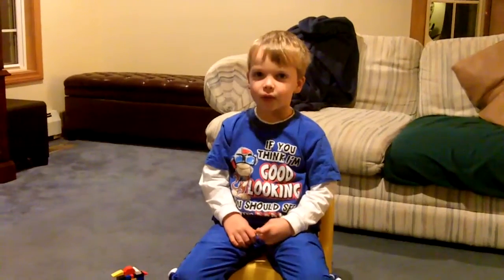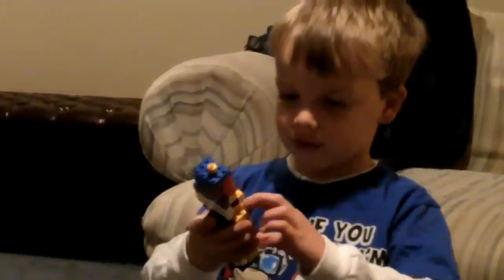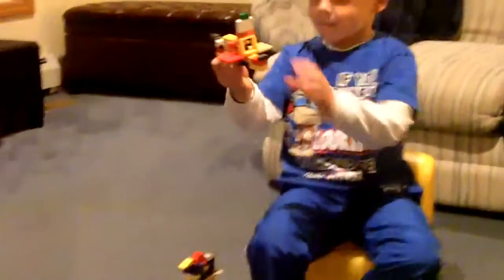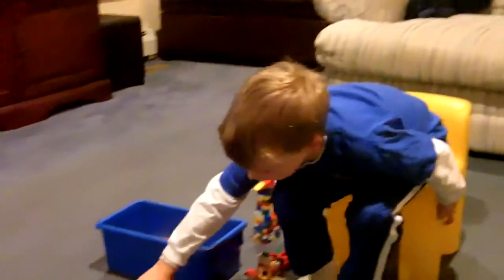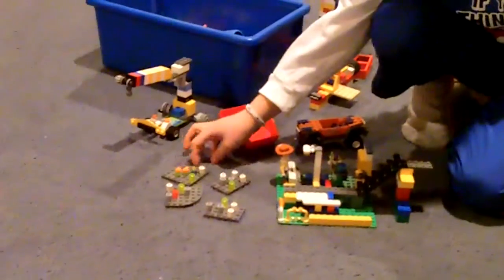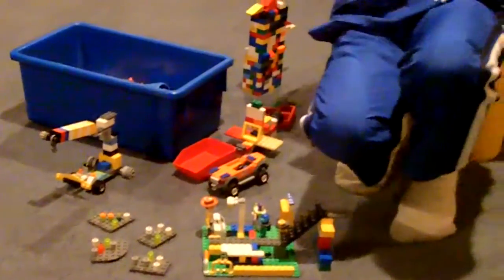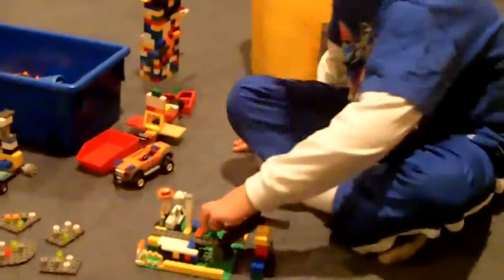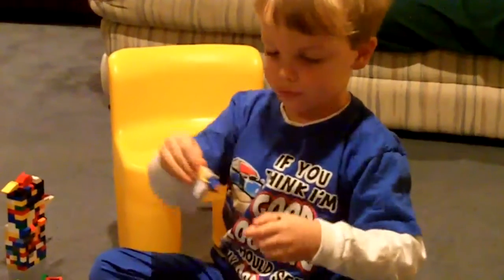Building Legos with Ryguy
A short video of Ryguy showing the legos he built